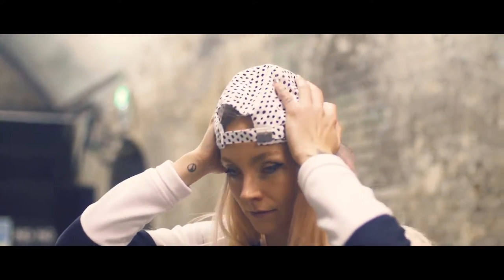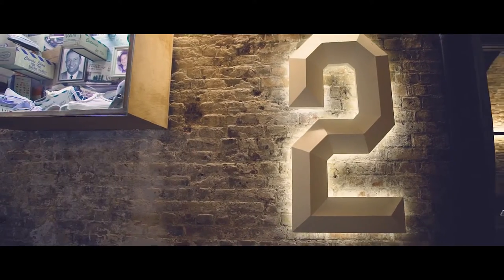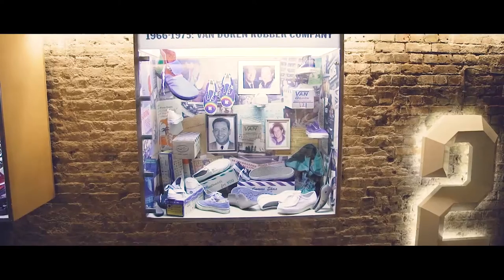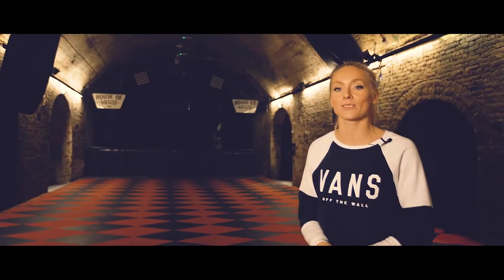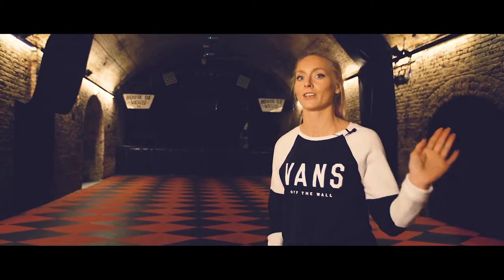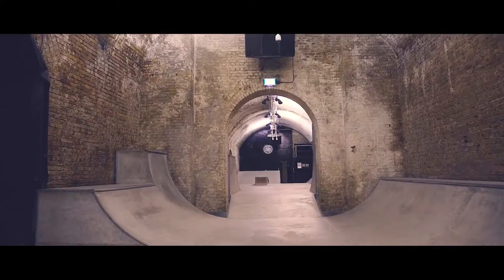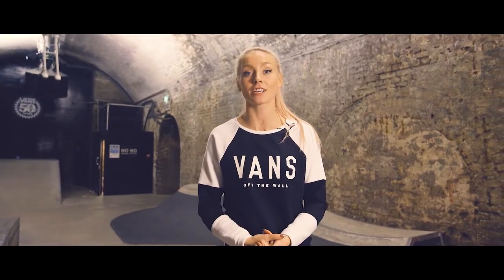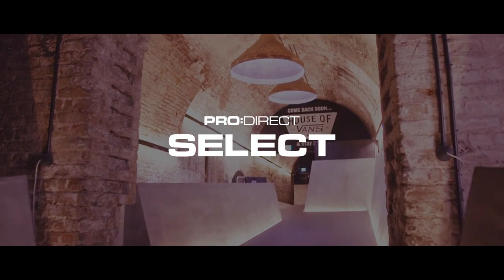House of Vans Tour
Explore our Vans SS17 lookbook and shop the collection Skateboarder and blogger, Stefani Nurding takes us on an exclusive tour around the House of Vans where we discover Vans’ history and explore the only indoor skate park in London.

Committed to bringing you the latest sportswear trends with an extensive range of sneakers, lifestyle clothing and accessories that epitomise iconic street culture, Pro:Direct Select is the ultimate online sports fashion store.